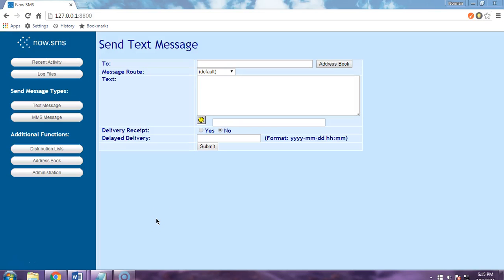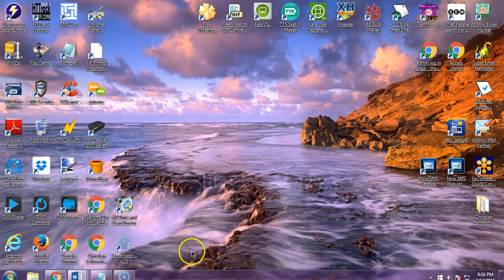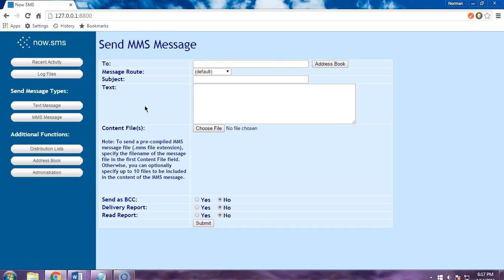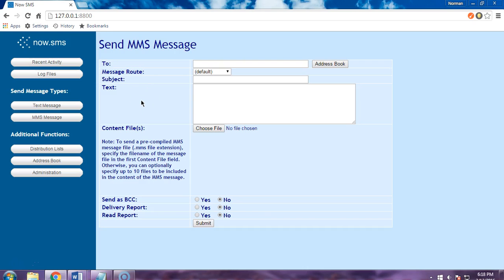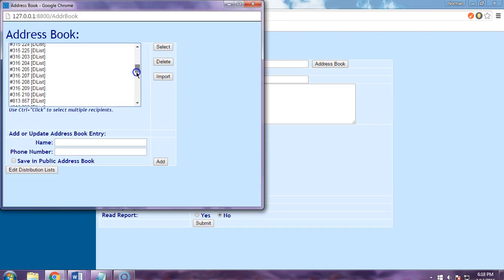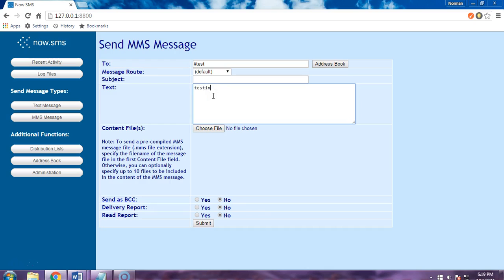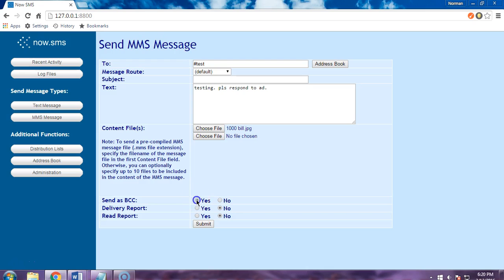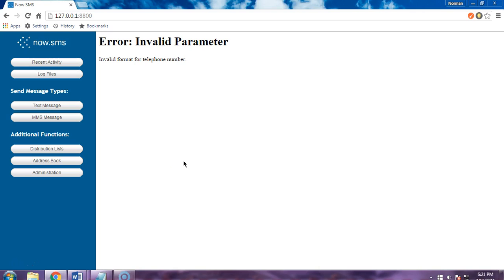mobyl ads gateway visual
Visual demonstration of the Mobyl Ads Gateway.